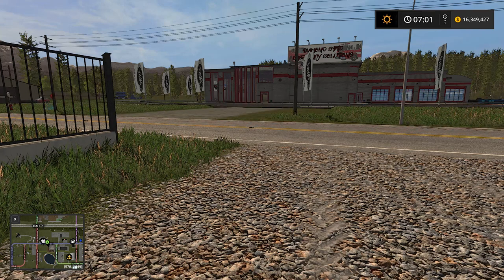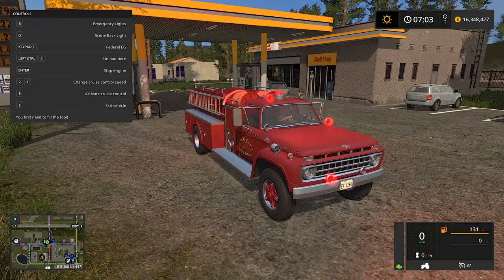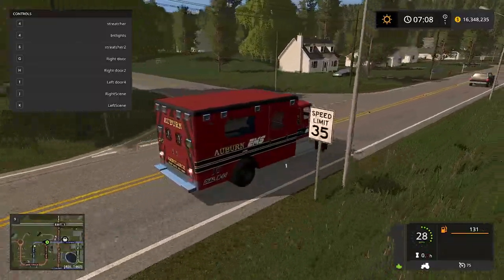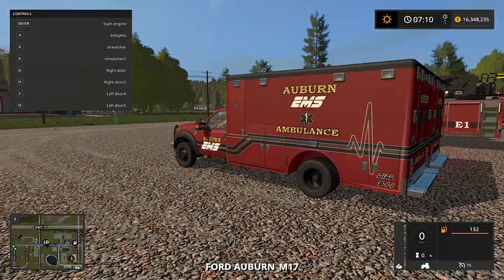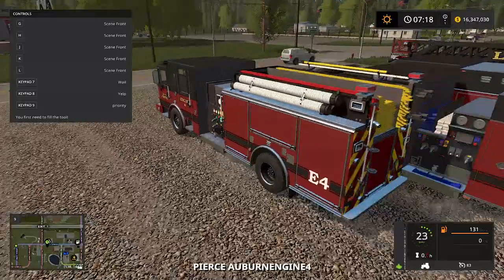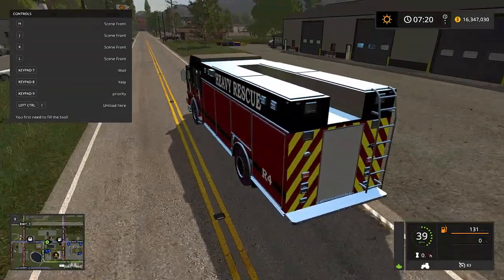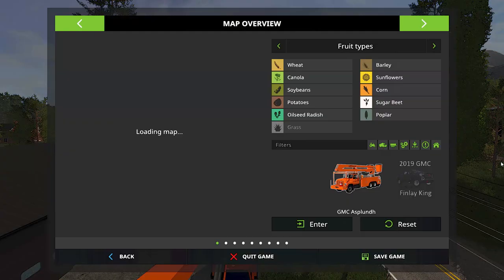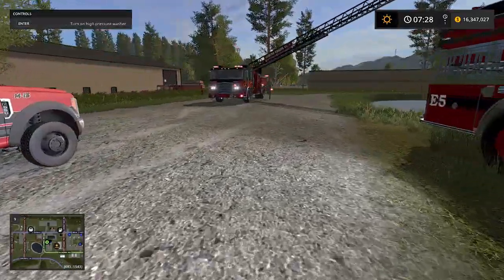FS17 Mod Spotlight - Auburn Fire!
Computer Specs:
► CPU: Intel i7-4790k
► CPU Cooler: Corsair H60
► Motherboard: MSI Z97-Gaming5
► Memory: 2x 8G HyperX Fury
► Storage: Sandisk 240GB SSD + Seagate 2TB
► Video Card: 980TI
► Case: Corsair 750D
► Power Supply: Corsair CX 750w